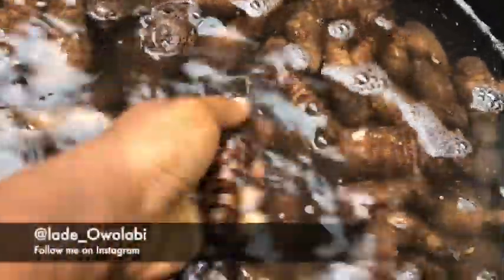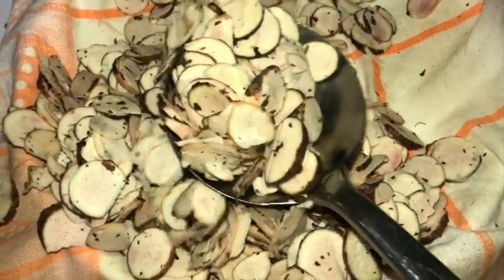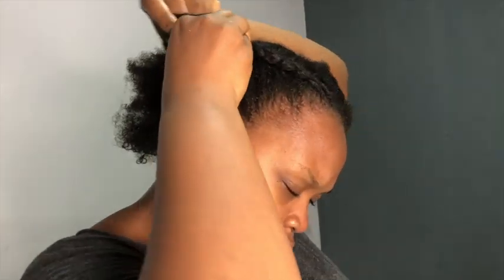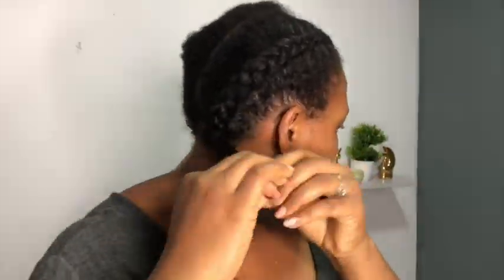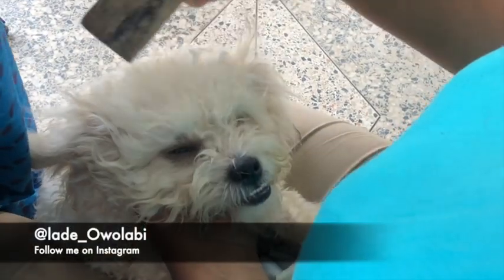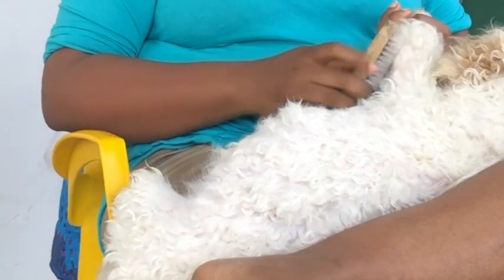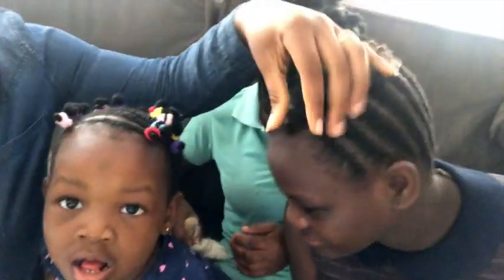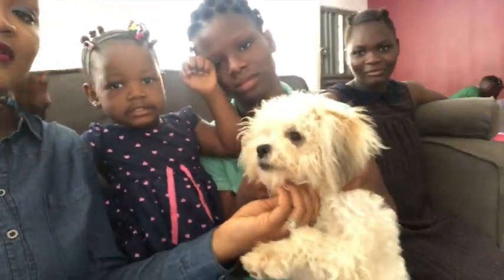Our Nigerian Hair Day Vlog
Hello Fam,

Welcome to another vlog!
Getting our hair done used to be a hassle! All four of us could not pull it off on the same day it just took too much time and we would be gone all day.
Everything changed since I started having the stylist come over.its been a lifesaver! In this vlog, you’ll see how it goes down.

Like my page on facebook - Lade Owolabi